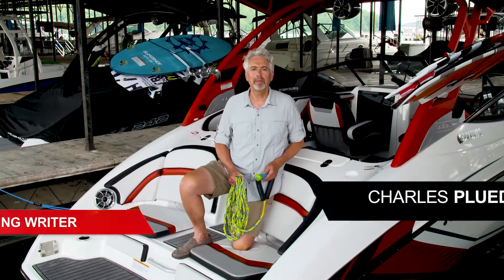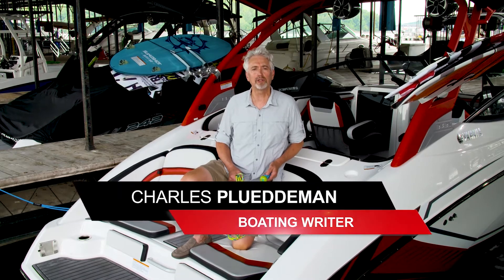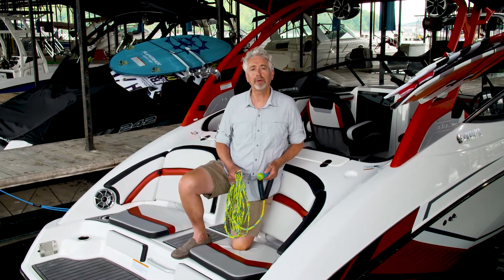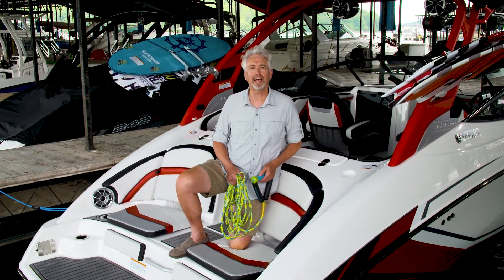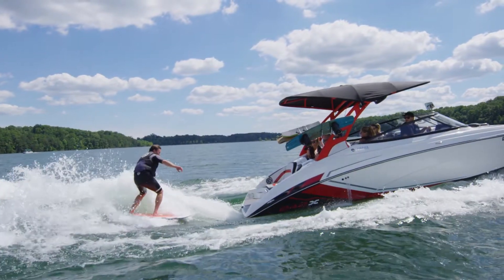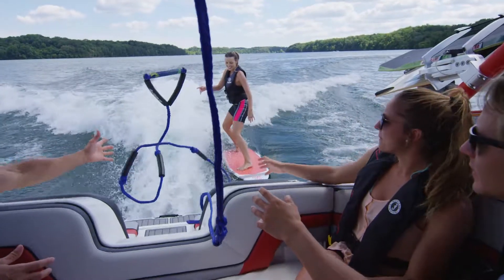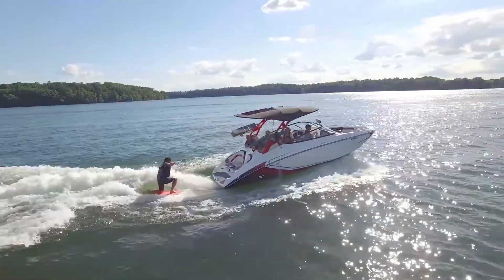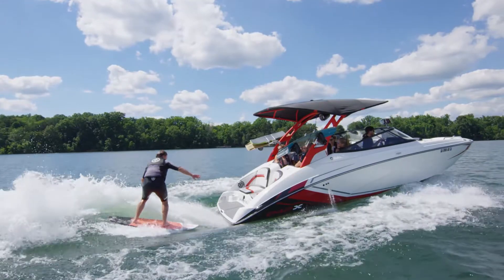Yamaha's New SurfPointe Technology for Wakesurfing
Boating writer Charles Plueddeman takes a look at Yamaha's proprietary SurfPointe technology, a patent pending innovative jet drive technology that enhances the surfability of the wake behind the Yamaha 242X and 212X.